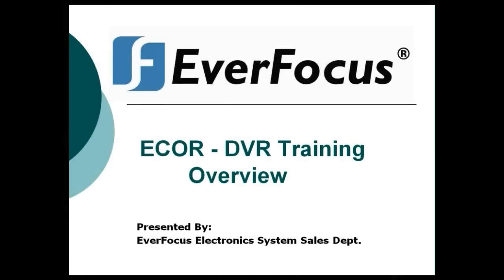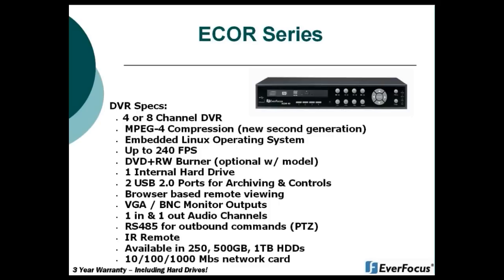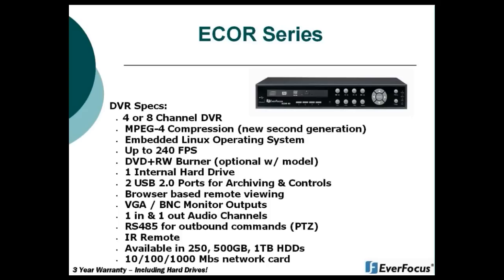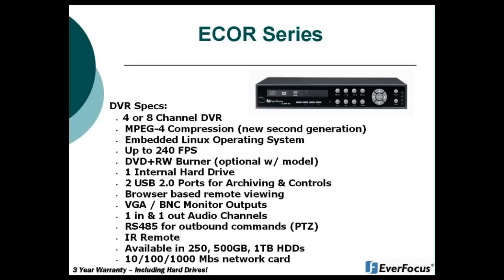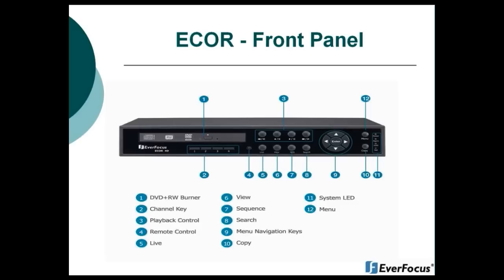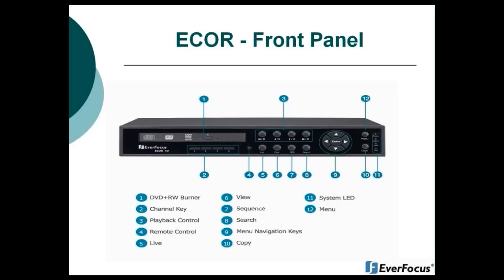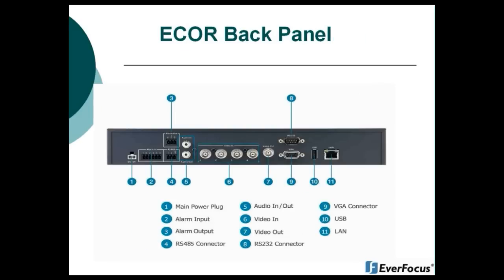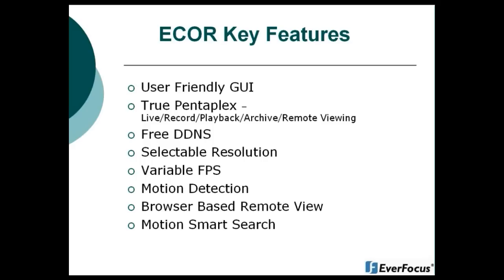Part 1: An Introduction to the ECOR DVR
A tutorial to teach you how to use and set up the EverFocus ECOR DVR.